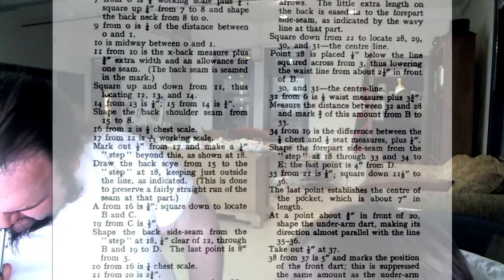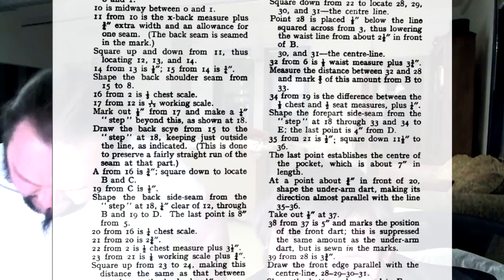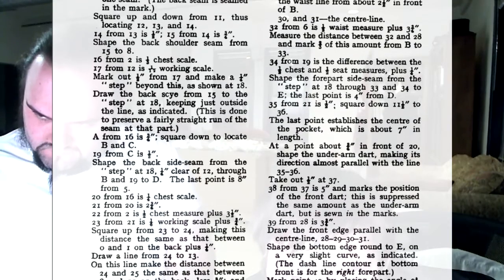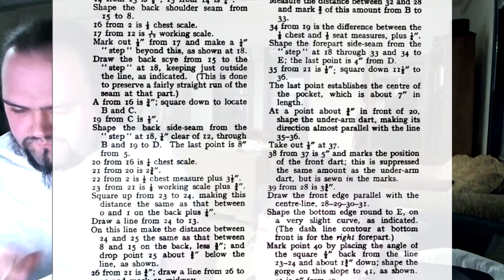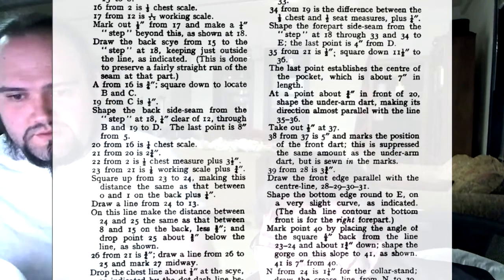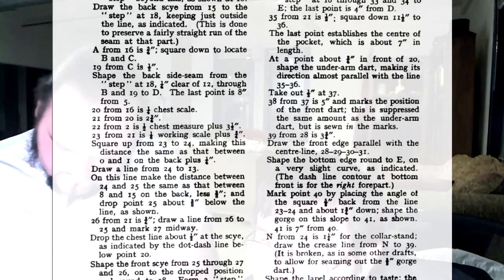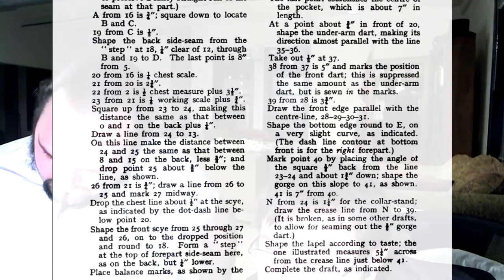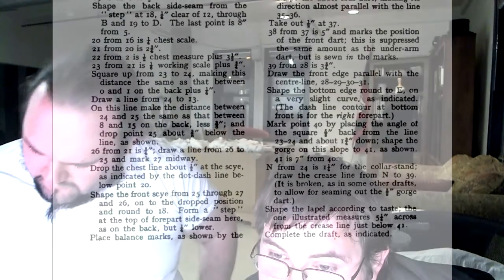Proofreading "The Modern Tailor, Outfitter and Clothier"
Brass & Mortar is currently finishing the final proofreading for its current bookmaking project: Vol. 1 of "The Modern Tailor, Outfitter and Clothier," Fourth Edition, originally published in 1949.

This monumental undertaking will give back the ability for would-be tailors to learn the needed foundations for tailoring, drafting, cutting, and coatmaking vintage bespoke gentlemen's garments. The 319 page book's entire content is being condensed down to just 204 pages. It will contain full updated typography, easy-to-read layouts, side-by-side vectorized illustrations, diagrams, photos, and will feature searchable text. It can easily be viewed on the web, by book reader, or printable onto 8.5" x 11" paper from any home printer.

The information provided in the book contains all of the essentials for tutelage, arranged by The Tailor and Cutter Academy in London, England. It was originally edited and made for the classroom, and was viewed as the ultimate tome of knowledge for sartorial students and apprentices.

This title is now available for free via the Brass & Mortar website!

To help support academic efforts such as this, and to support the on-going series of tailoring how-to videos and tutorials, please become our Patron